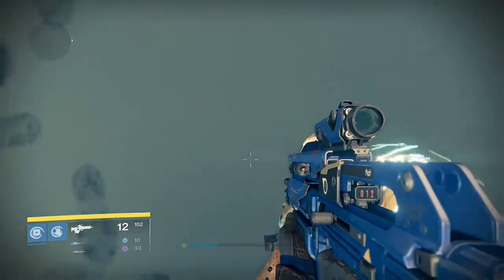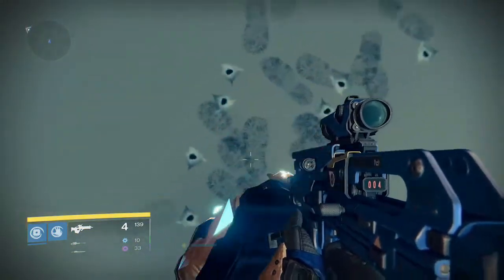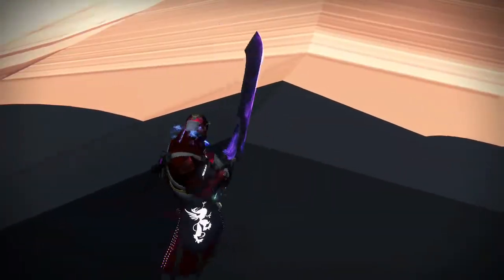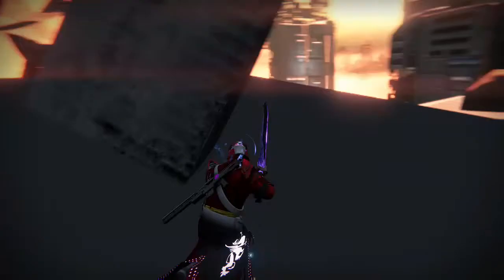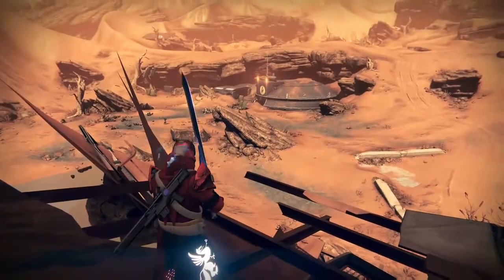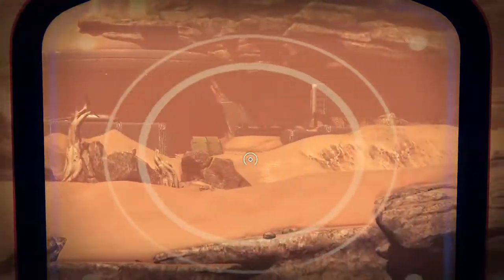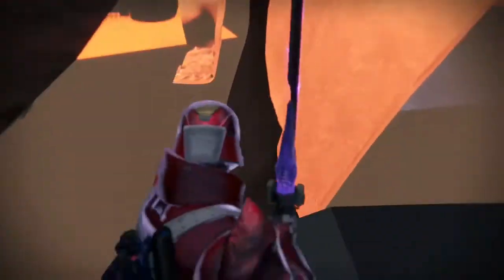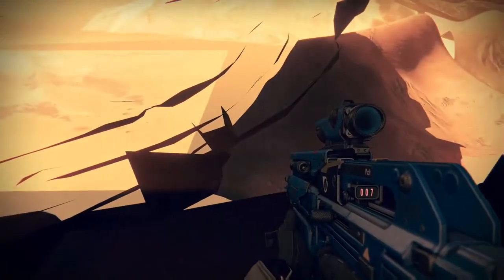Destiny Glitch- Mars Warlock Glitches Patrol (Bucket List)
Mars Warlock Glitch in different areas around Mars Patrol and Missions.
Bucket List Episode #4 Mars Areas

 Today Im showing a video in areas around Mars with my Warlock doing glitches using the Warlock/Sparrow/Grenade Glitch Method..

This is an original Glitch spot that I used, The method However, is not an Original..

Wanna see more Content like this ??
Come on over to the MystikxOutlaw Channel..Everyone is welcome..:)